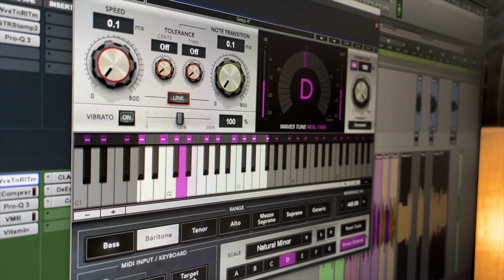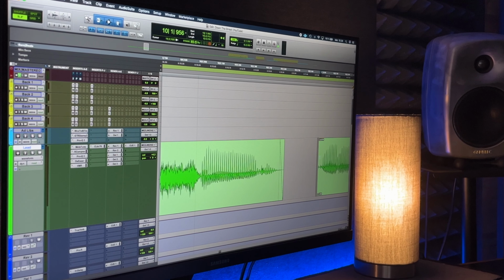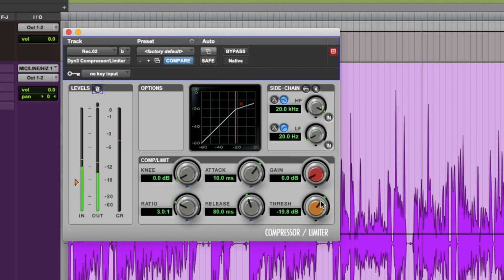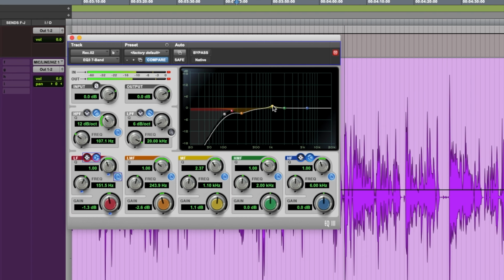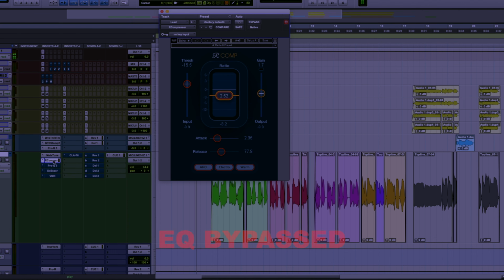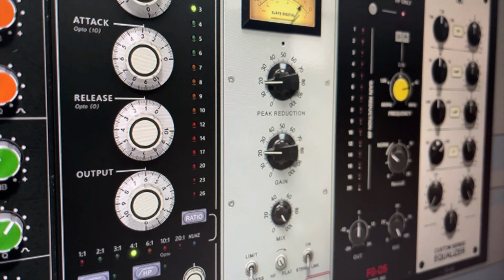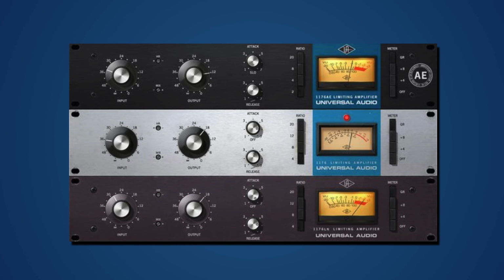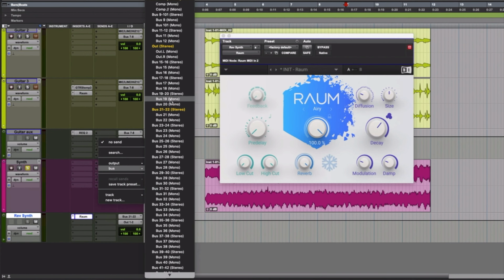The 8 ESSENTIAL Steps Of Vocal Mixing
Vocal mixing can sometimes seem complicated when you're not sure which path to take to get pro results. But if you know every step of the vocal mixing process, everything becomes easier. That's why, in this video, I'm going to tell you about the 8 essential steps of vocal mixing.

I'll explain how to go about each step in the most efficient way possible, but also the pitfalls to avoid. You'll see that these 8 steps to vocal mixing are, in the end, quite easy to apply if you know what direction you want to go in.

At the same time, you'll be able to hear the effect of each step on a voice: From completely flat to professionally mixed.

00:00 - Intro
00:55 - Step 1
01:56 - Step 2
03:33 - Step 3
04:58 - Step 4
06:57 - Step 5
08:15 - Step 6
10:12 - Step 7
11:49 - Step 8
13:22 - Final Result
13:50 - Conclusion